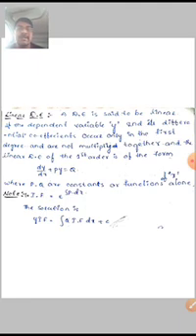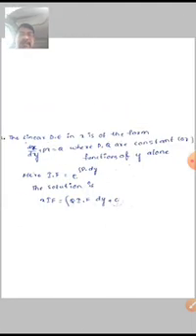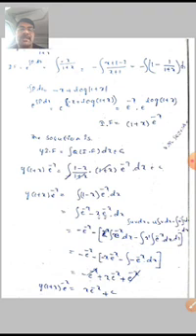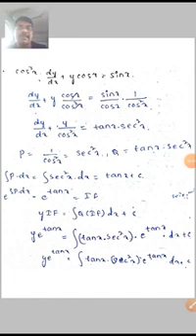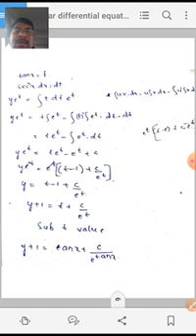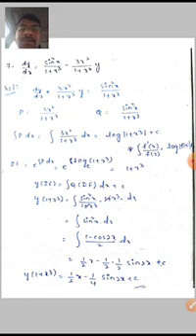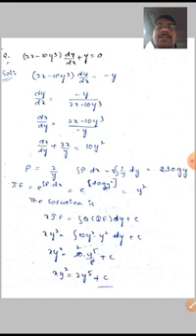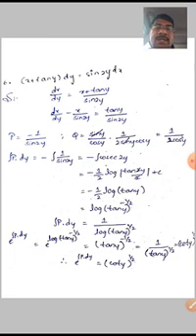Linear Differential Equations of first order first degree